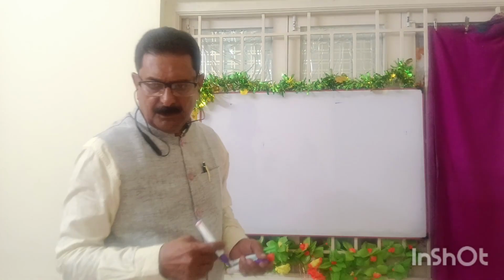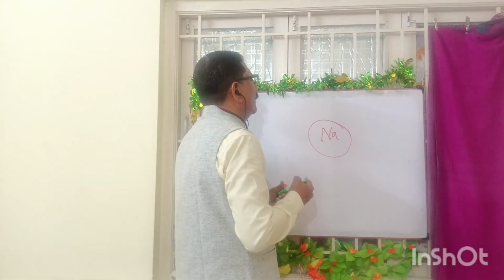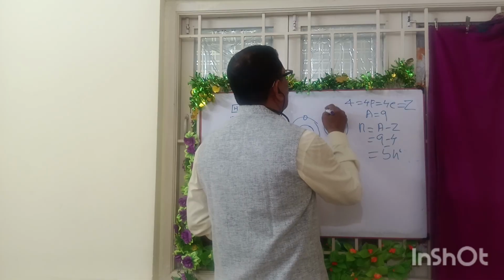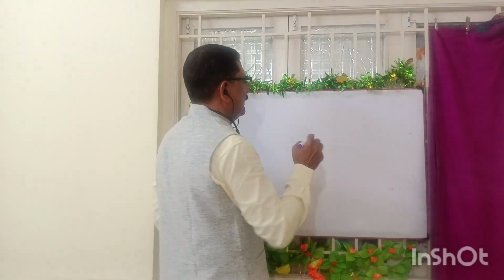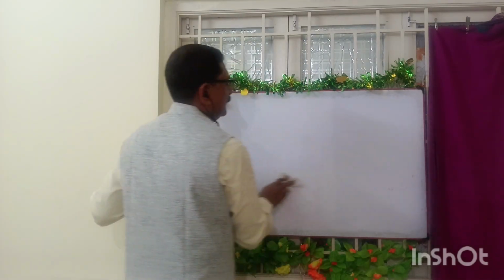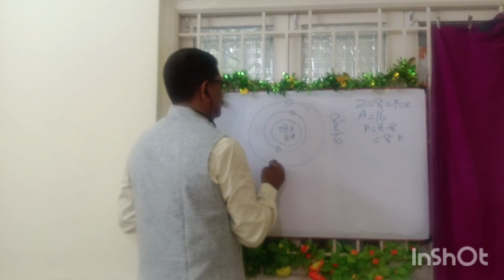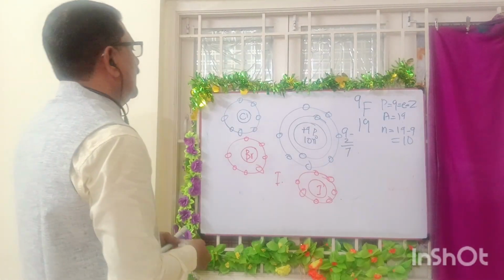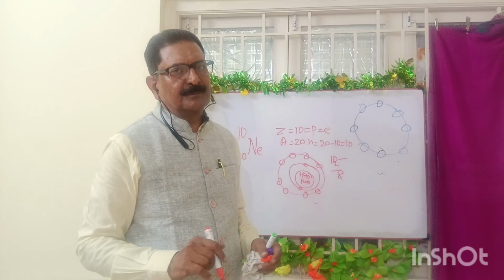Chemistry#9th&10th CBSE#ICSE#easy way to write all formulas#teqniques#cocroach#CJP